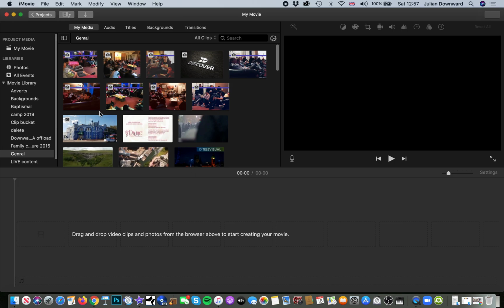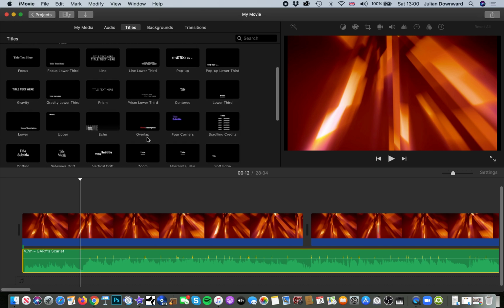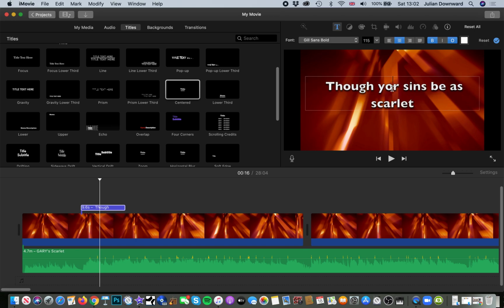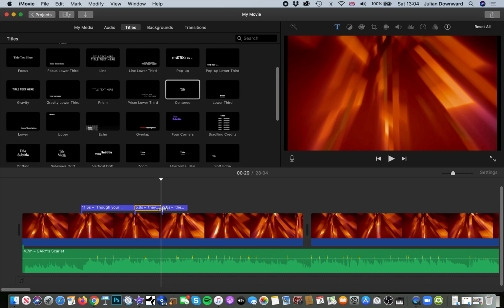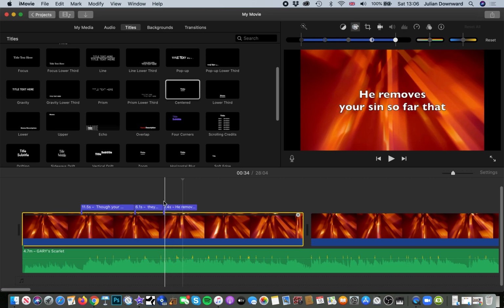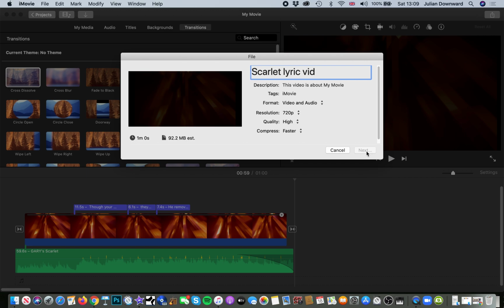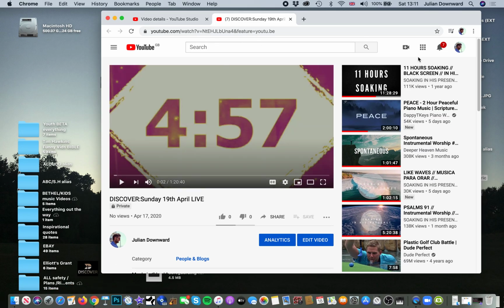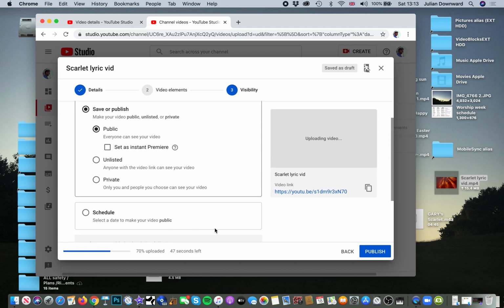iMovie Lyric Video Creation tutorial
How to make a Lyric Video in iMovie.